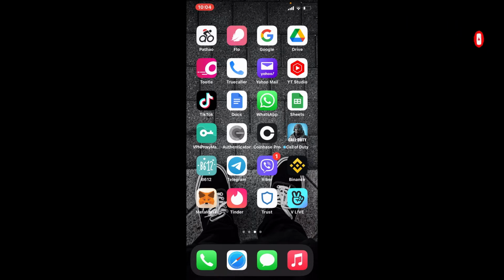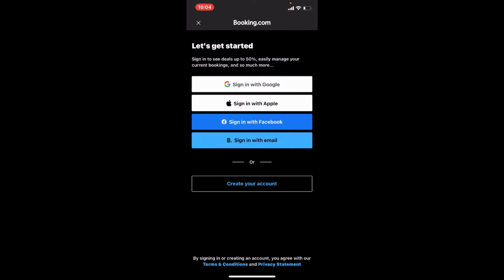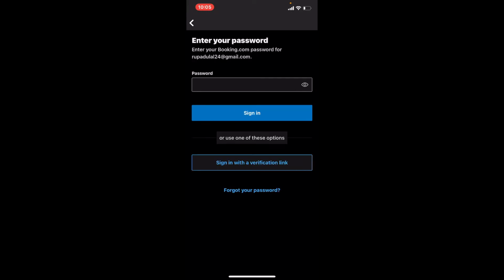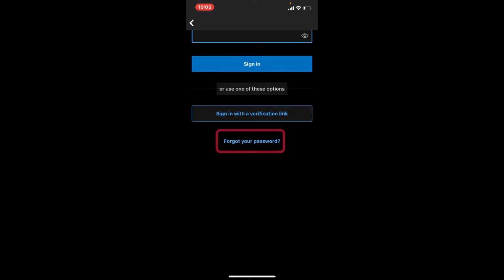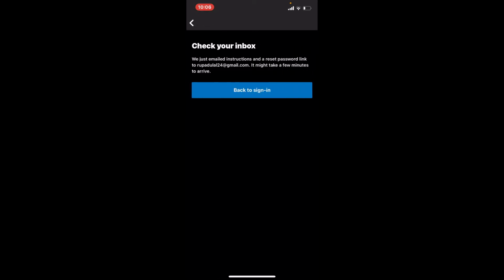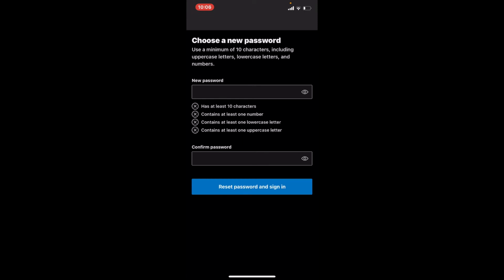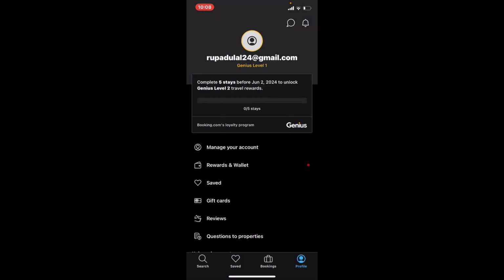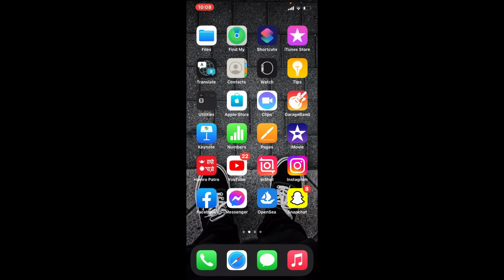How to Reset Booking.com Account Password | Booking.com Account Password Recovery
In this video I am going to guide you How to Reset Booking.com Account Password.

CHAPTERS
0:00 - Intro
0:18 - How to Reset Booking.com Account Password
1:51 - Outro

Hey EveryOne!